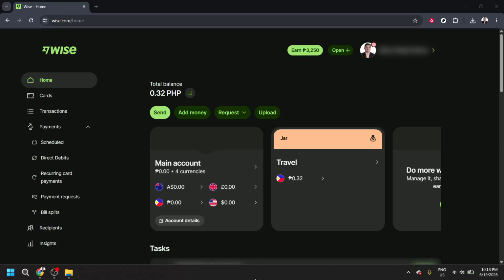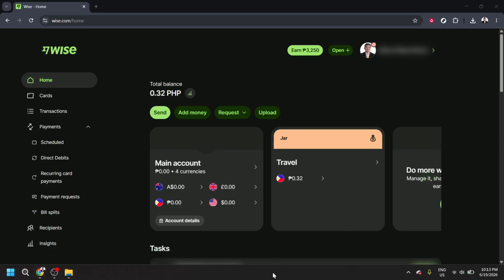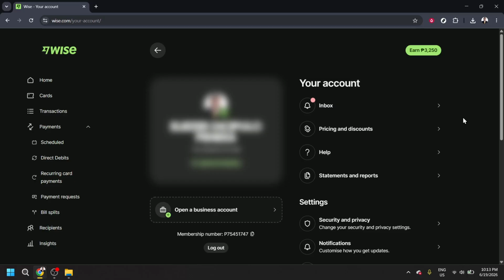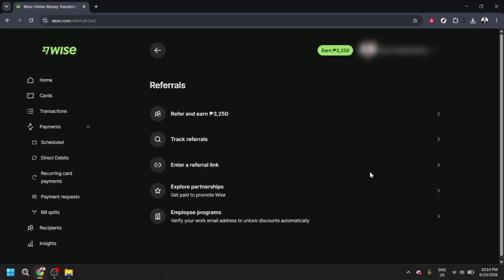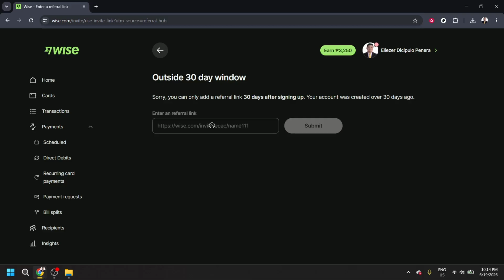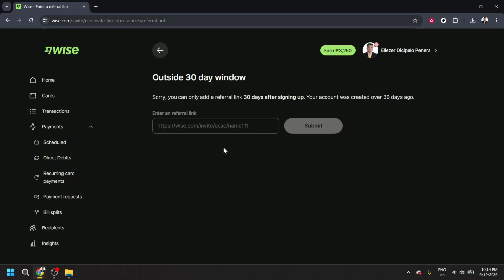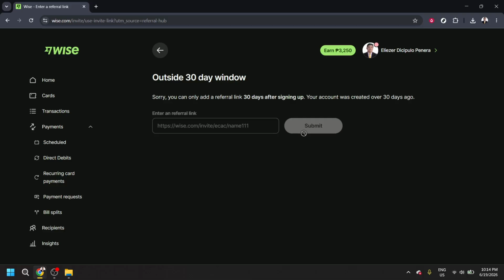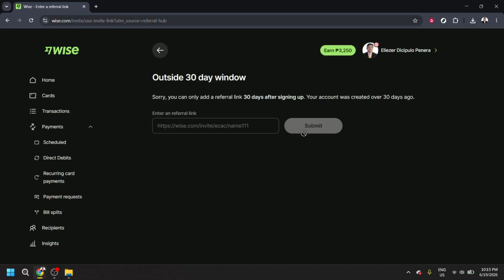How to Enter Referral Code on Wise (Tested)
In this video, we discuss how to enter referral code on Wise, showing you exactly where to find the hidden referral link entry point. We cover the step-by-step process to enter referral link Wise, including common fixes if the button is missing or greyed out. Whether you need to paste a Wise referral code or submit it, this guide ensures you get the confirmation message.

00:00 Introduction to Finding Referral Code
00:27 Clicking the Profile Icon
00:44 Locating the Profile Icon
00:59 Accessing Your Account Menu
01:17 Finding the Referrals Option
01:31 Entering a Referral Link
01:49 Pasting the Referral Code
02:20 Submitting the Referral Link
02:30 Confirming Your Referral
02:48 Qualifying Action for Bonus
03:04 Common Issues and Fixes
03:36 Quick Recap of Steps